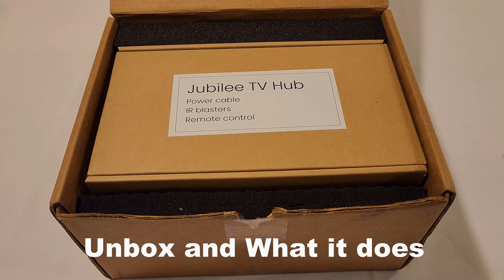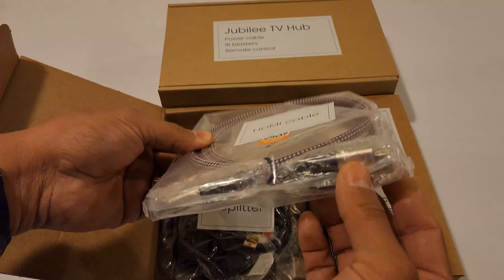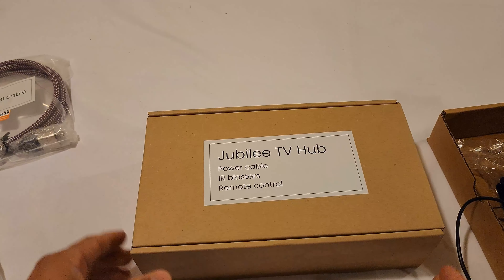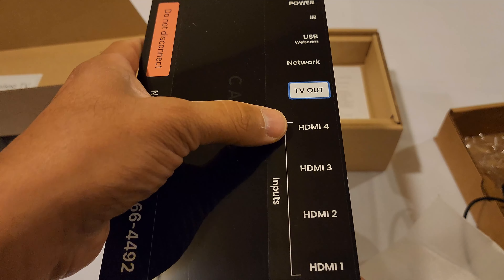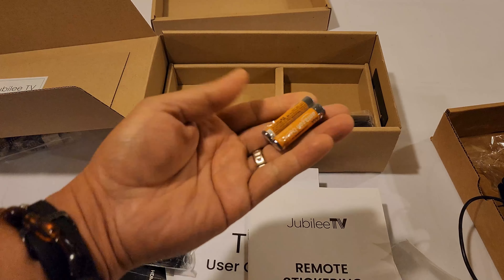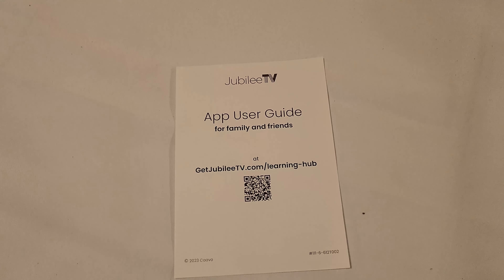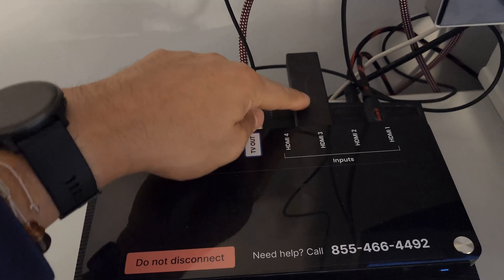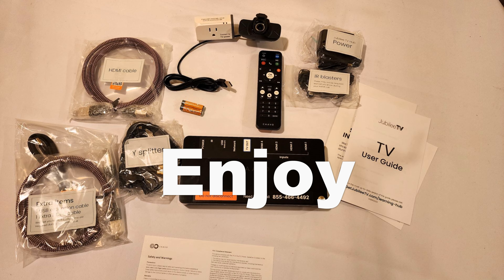Jubilee TV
On this video we take a look at the Jubilee TV, we unbox and I'll show you the setup and what it does.

This product helps people stay in touch, i can share photos and videos to the device and best of all i can control the device so I can perhaps find something to stream and I can do it from my cell phone, I can control the TV remotely.  It works best with Roku TV so keep that in mind.

You can find it in stores including Best Buy